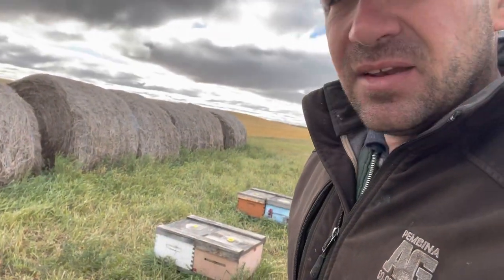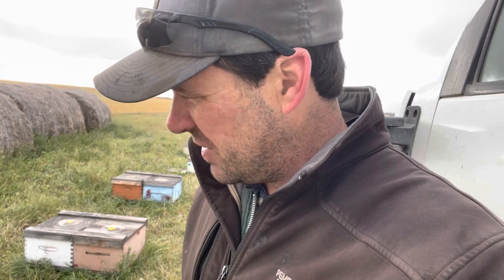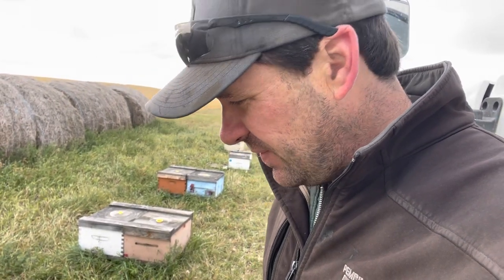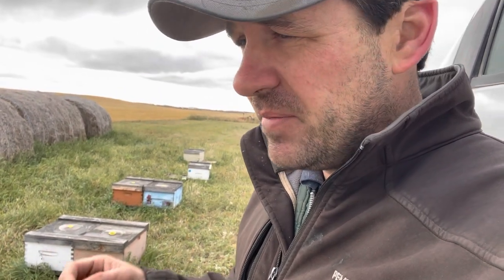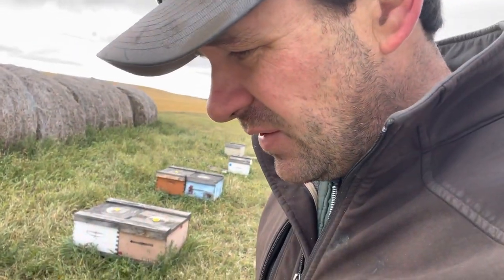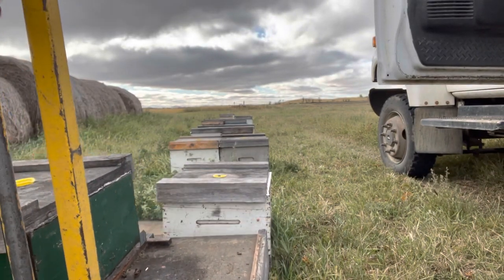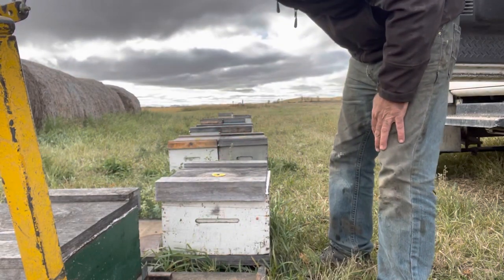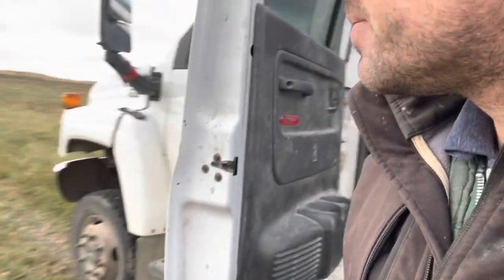Cold Weather Warning Shot,